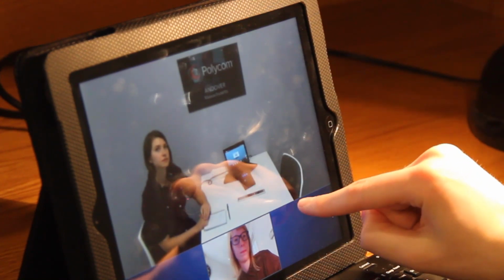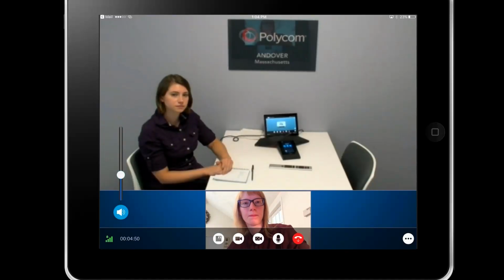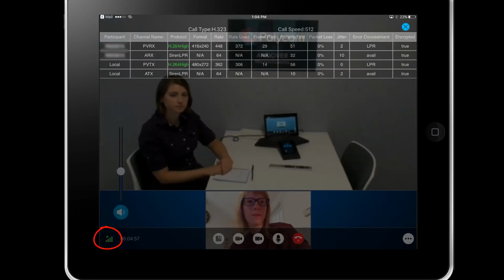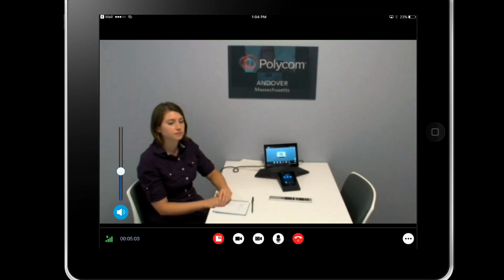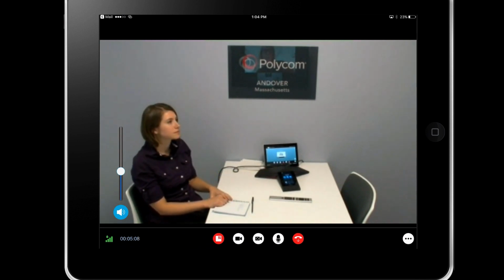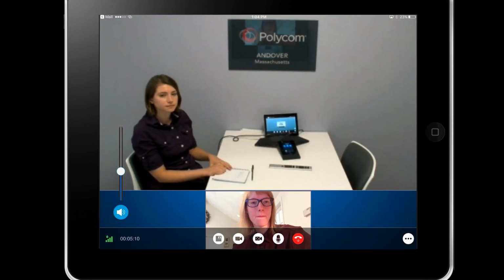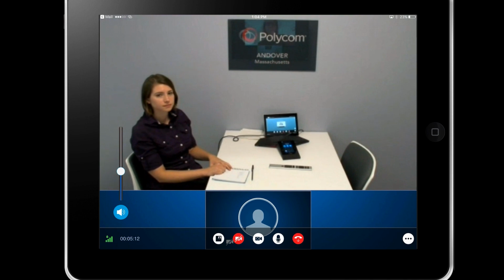RealPresence Mobile: Graphic User Interface | HP Support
This video will show you the RealPresence Mobile graphic user interface.